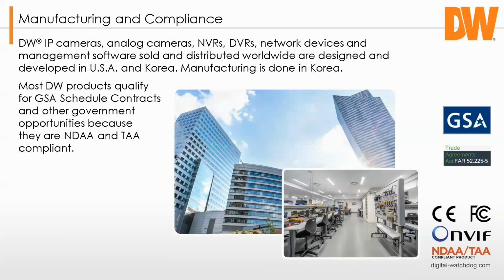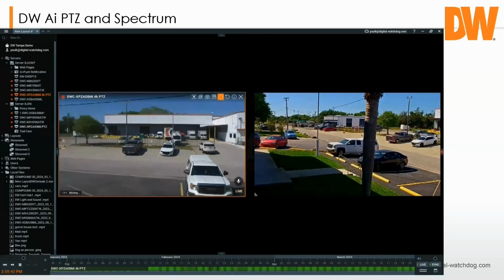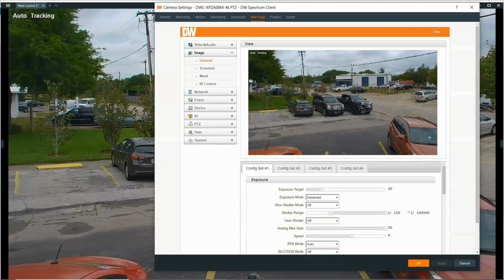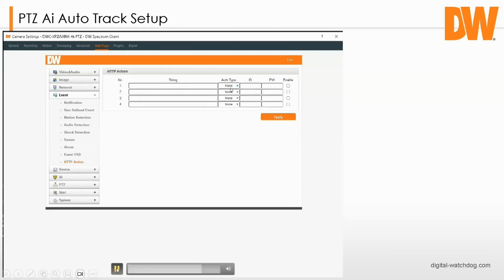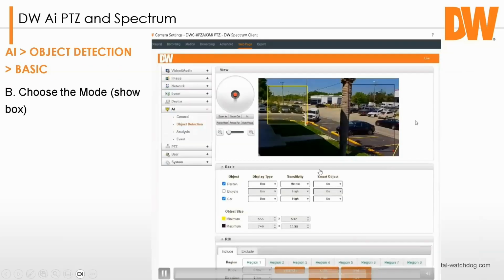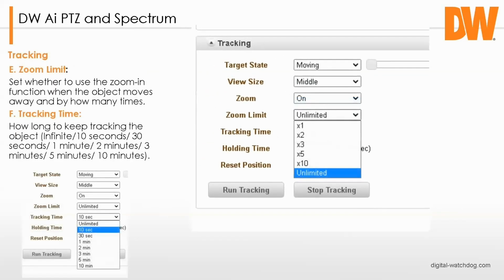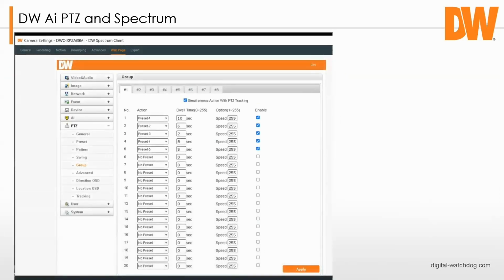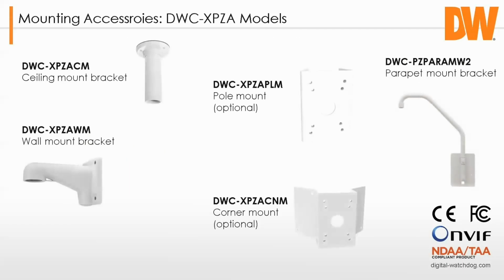DW Insider Tech Webinar: MEGApix Ai PTZ Cameras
Digital Watchdog's Director of Education Programs Paul Krofssik introduces our new MEGApix Ai PTZ cameras. These exciting cameras apply industry leading performance to DW's AI technology that identifies objects and people in real-time, greatly reducing false notifications.